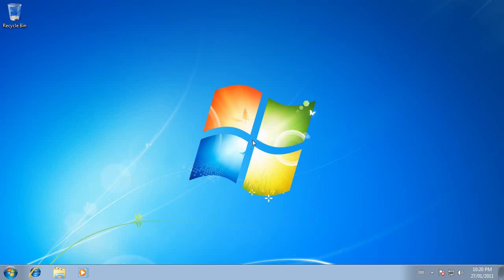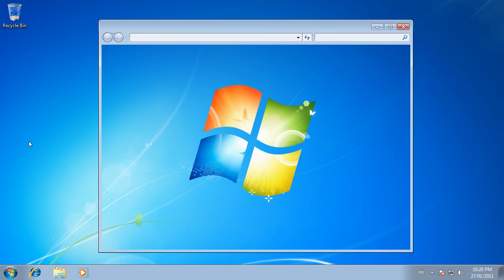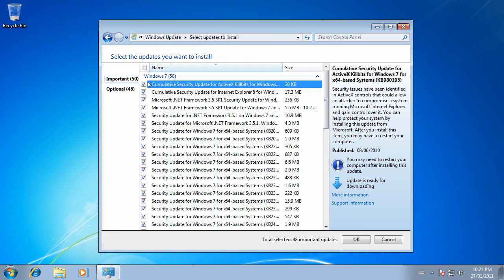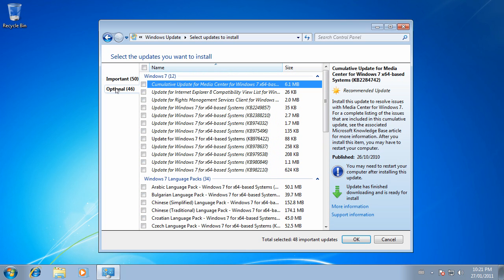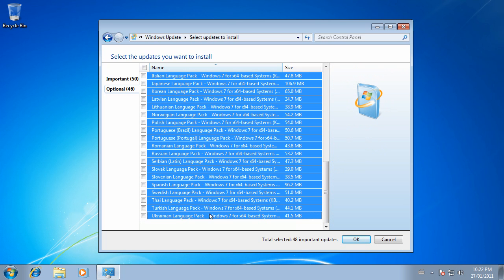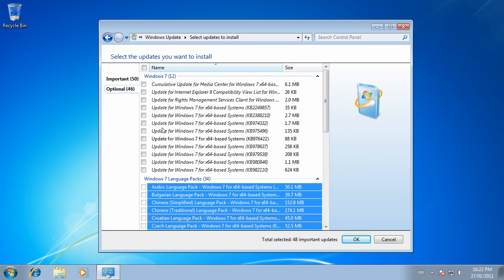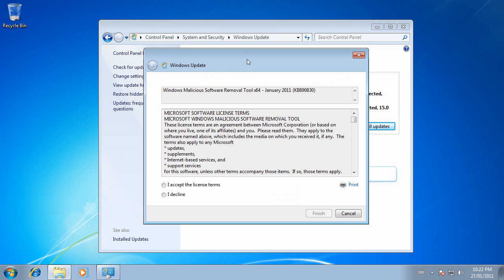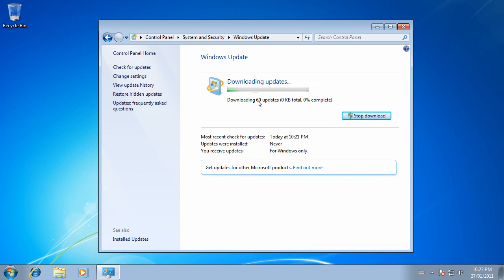Windows 7 - Manually Run Windows Updates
Automatic update in Microsoft Windows 7 will not always install every available update. At times, you should manually run Windows Update to see if there are useful, ininstalled updates available. This video tutorial shows you how to manually run Windows updates.

See my other videos for more help and tutorials.